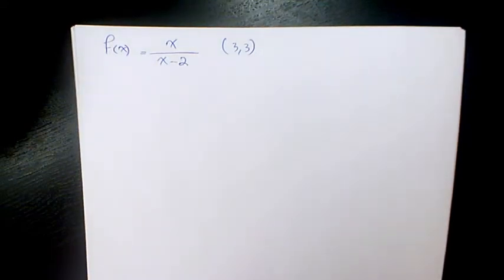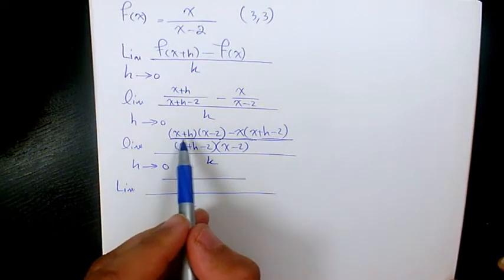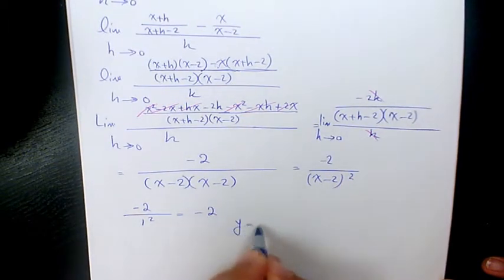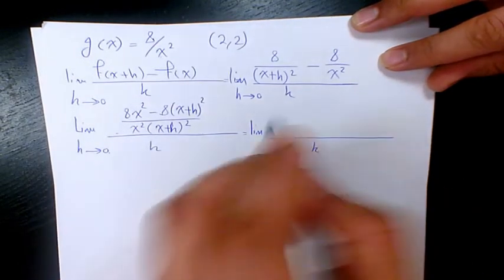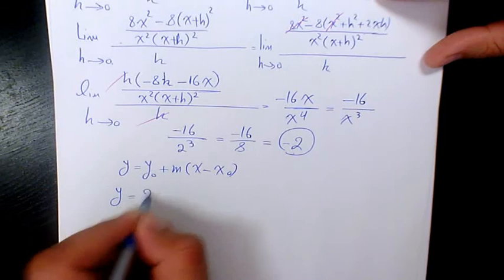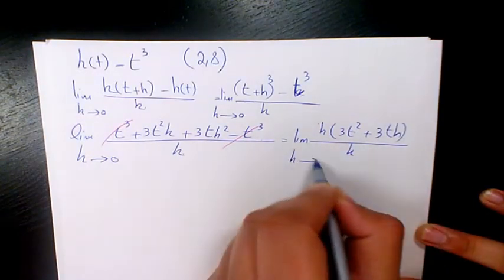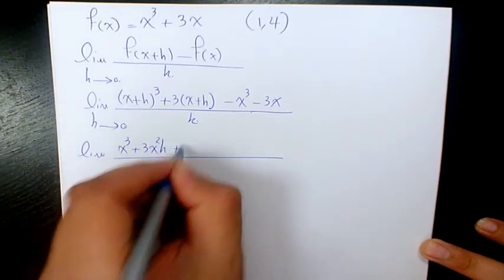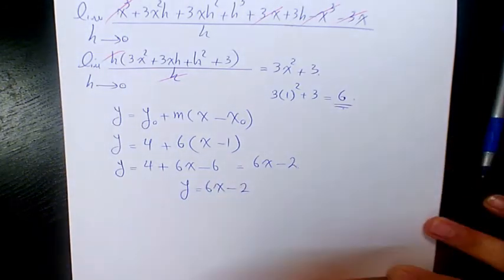How to Find the equation for the tangent to a curve using First Principle limits, part 4, Calculus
How to find the equation of tangent line to a curve using first principle limits differentiation in Calculus

Comment trouver l'équation de la ligne tangente à une courbe en utilisant le premier principe limite la différenciation dans le calcul

Cómo encontrar la ecuación de la línea tangente a una curva usando el primer principio limita la diferenciación en el cálculo

Como encontrar a equação da reta tangente a uma curva usando o primeiro princípio limita a diferenciação em Cálculo

ਕੈਲਕੂਲਸ ਵਿੱਚ ਪਹਿਲੇ ਸਿਧਾਂਤ ਨੂੰ ਵੱਖਰਾ ਰੱਖਦਿਆਂ ਇੱਕ ਕਰਵ ਤੱਕ ਟੈਂਜੈਂਟ ਲਾਈਨ ਦੇ ਸਮੀਕਰਣ ਨੂੰ ਕਿਵੇਂ ਲੱਭਣਾ ਹੈ

कैसे पहली सिद्धांत का उपयोग कर वक्र को स्पर्शरेखा रेखा के समीकरण को खोजने के लिए पथरी में भेदभाव को सीमित करता है

كيفية العثور على معادلة خط المماس لمنحنى باستخدام المبدأ الأول يحد من التمايز في حساب التفاضل والتكامل

چگونگی پیدا کردن معادله خط مماس به یک منحنی با استفاده از اصل اول باعث تمایز در حساب می شود

Wie man die Gleichung der Tangentenlinie zu einer Kurve unter Verwendung des ersten Prinzips findet, begrenzt die Differenzierung in Calculus

微積分の第一原理制限微分を使用して曲線への接線の方程式を見つける方法

미적분학에서 첫 번째 원리 한계 미분을 사용하여 곡선에 접선 방정식을 찾는 방법

如何使用第一原理找到曲线的切线方程，限制了微积分的微分

Как найти уравнение касательной к кривой, используя первый принцип, ограничивает дифференцирование в исчислении

کیلکولس میں پہلا اصول حدود تفریق کا استعمال کرتے ہوئے کسی منحنی خطوط کی لکیر کی مساوات کیسے تلاش کریں